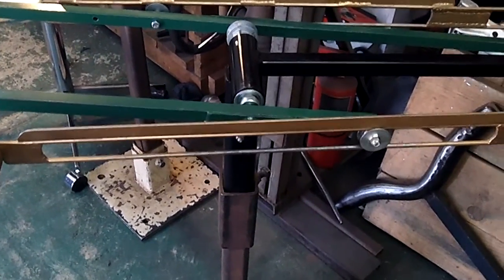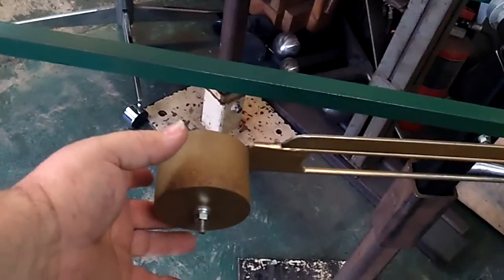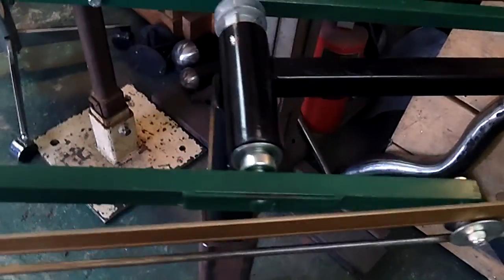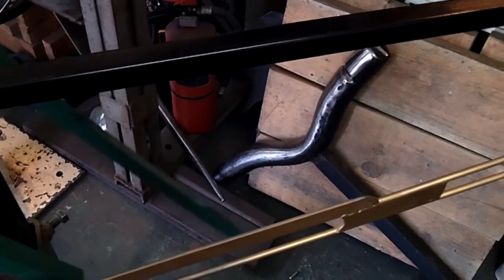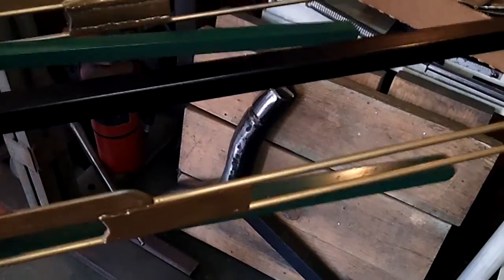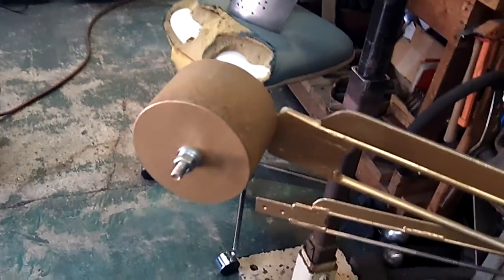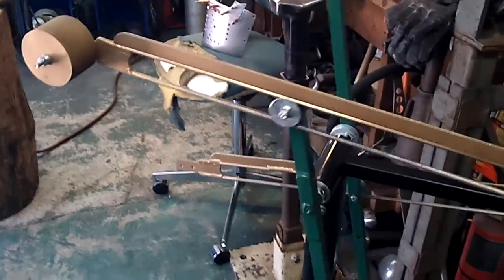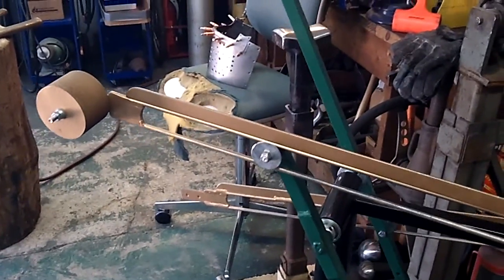Perpetual Motion Wheel Project part 2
In part 2 here is to show how the slides react to the device. In this test I added one weight to one of the slide arms. the one that has the over balance arm.